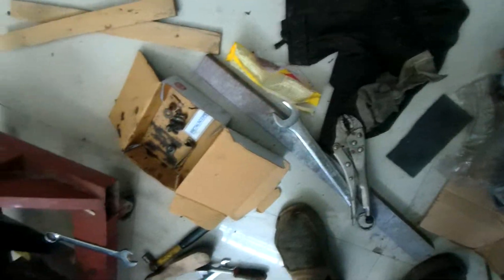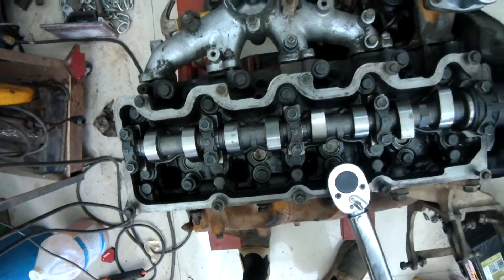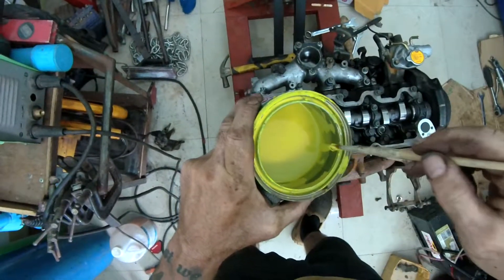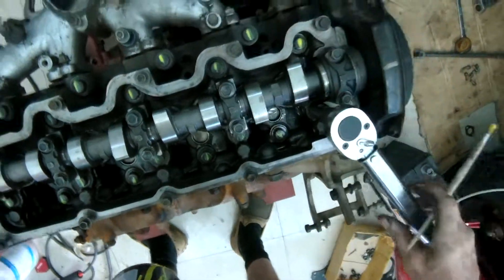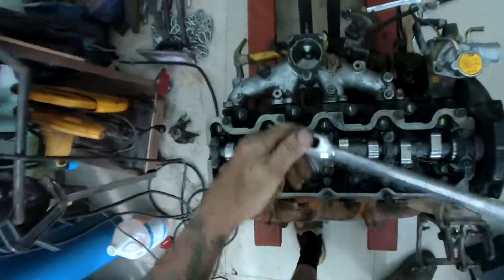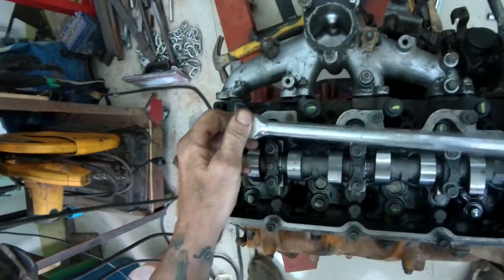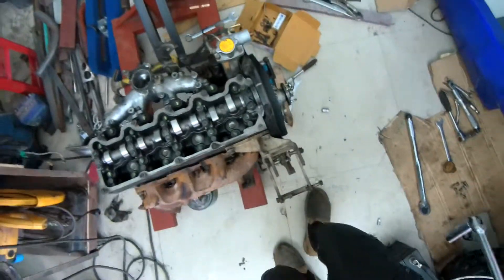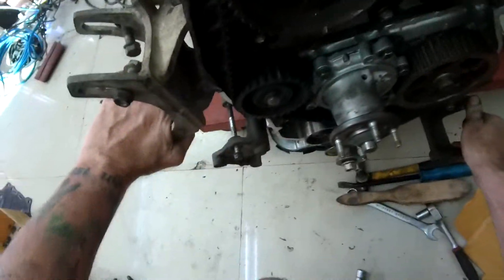Toyota 5L rebuild part12. angle torquing the head bolts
angle torquing the head bolts. pretty much self explainitory!

amazing tho how 1 of the most common diesel engines in the world with virtually no detailed rebuild videos is only getting 10 views. other 5l videos with less tech info are getting 100,000+ views.
im being blocked by youtube.